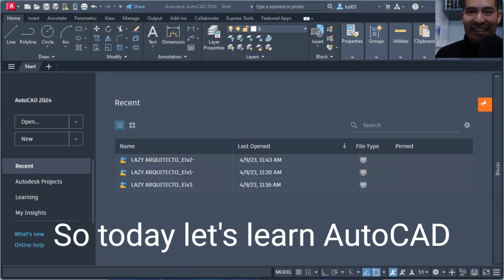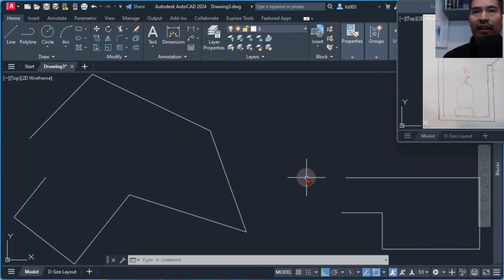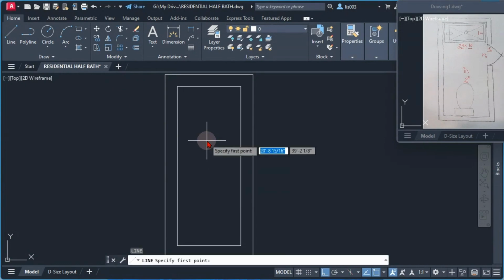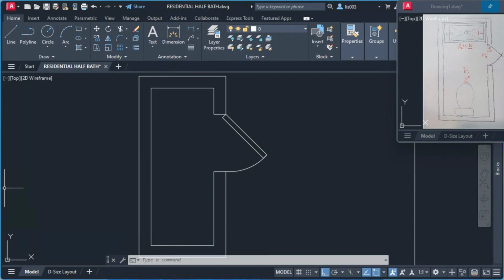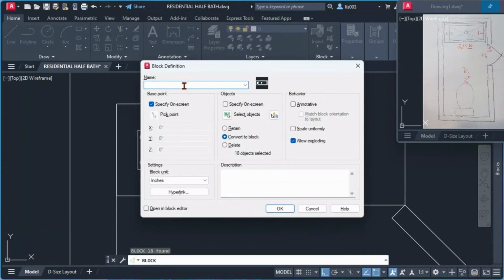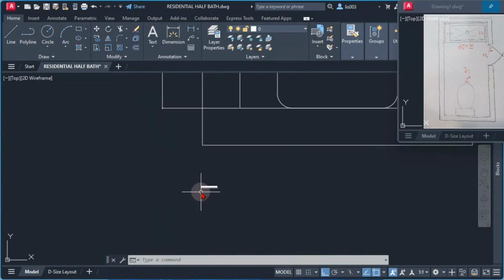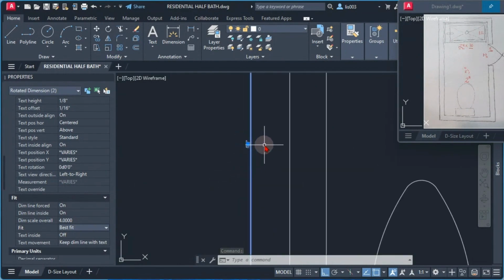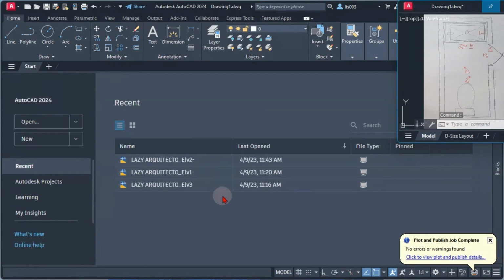AutoCAD Tutorial for Beginners: Work Fast From Day One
Brand new to AutoCAD and not sure where to start? Follow along with one real drawing, a residential half bath, and learn the basics you need to work fast from day one.

In about 30 minutes you will set up a drawing, draw walls, doors and fixtures, use blocks, add dimensions and text, set the scale and export a PDF.

0:00 Learn AutoCAD with one real exercise
0:24 Start a new drawing from a template
1:12 Model space vs paper space
1:43 Ribbon, command line and status bar
3:40 Zoom, pan and save
4:52 Draw the half bath walls
8:13 Draw and trim the door opening
10:48 Insert door and toilet blocks
13:00 Move, rotate and stretch the lavatory
16:46 Create your own block
18:32 Add dimensions
20:13 Add text
21:56 Set the drawing scale in a viewport
24:11 Make dimensions and text the right size
28:01 Print to PDF